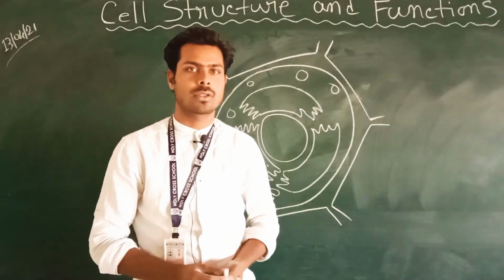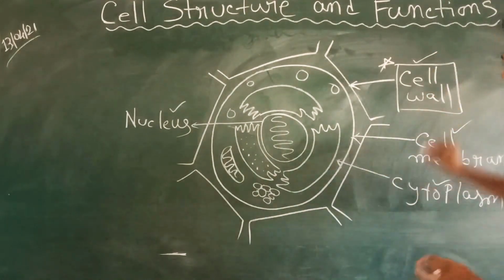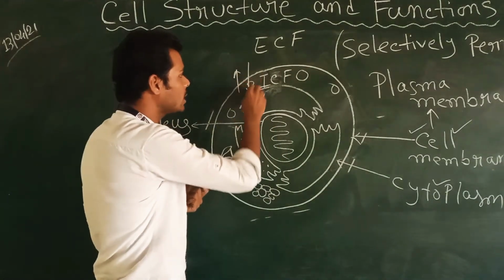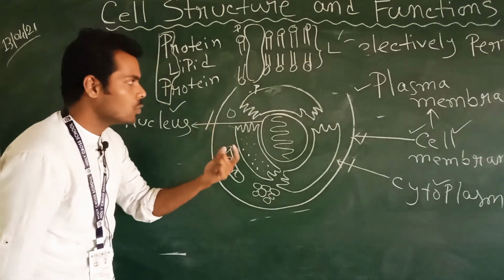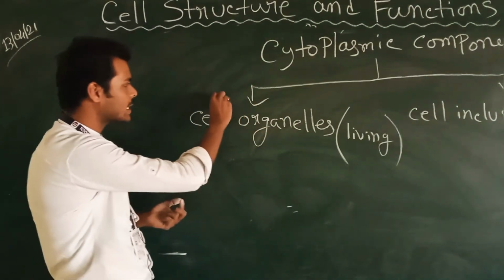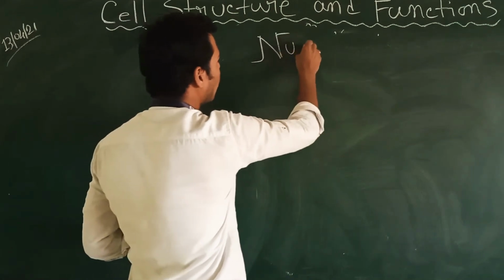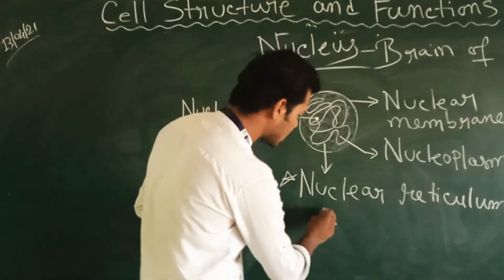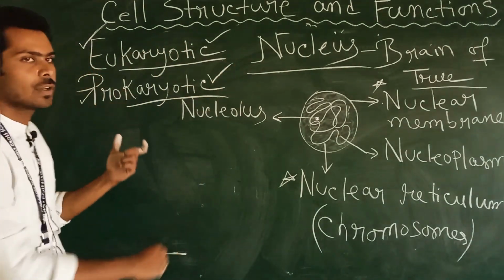April 23, 2021